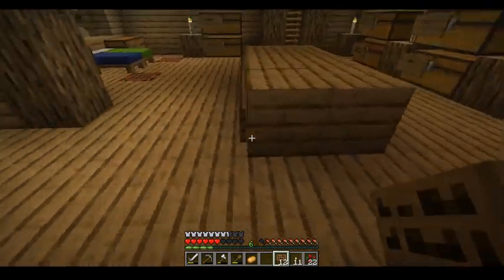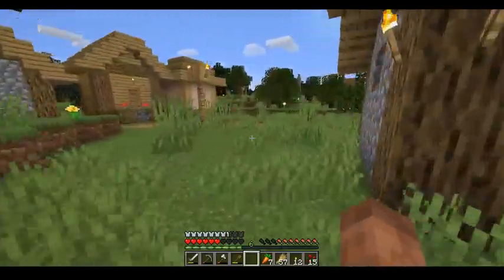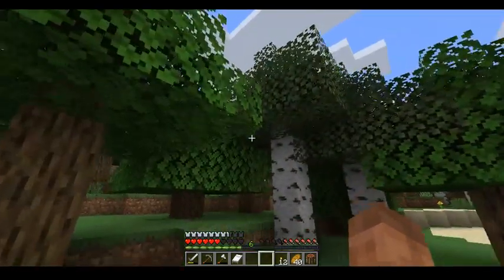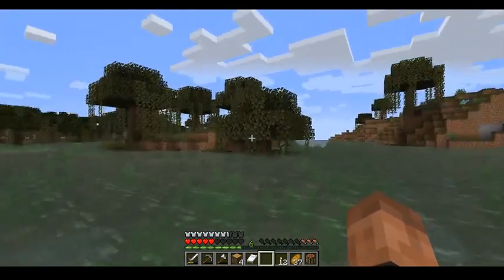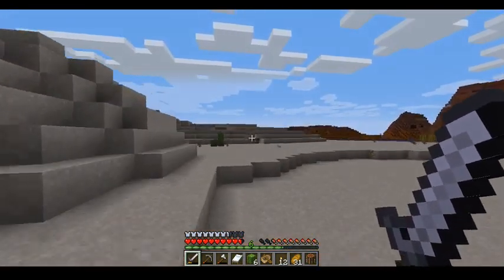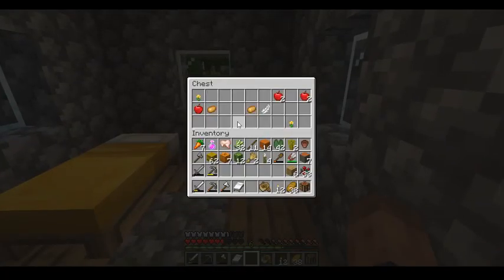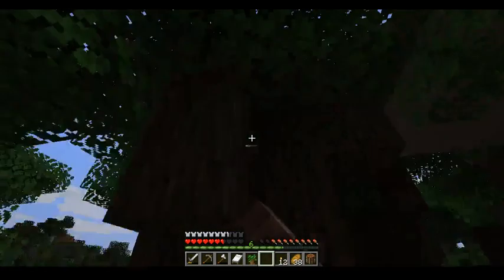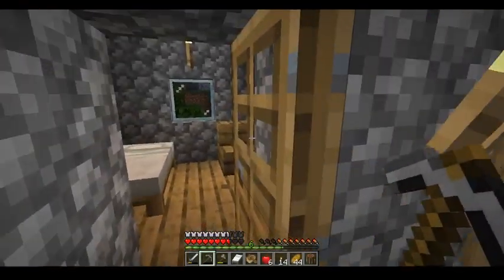Minecraft Java Let's Play #7: Exploring the Biomes